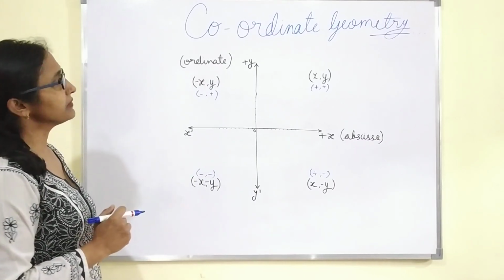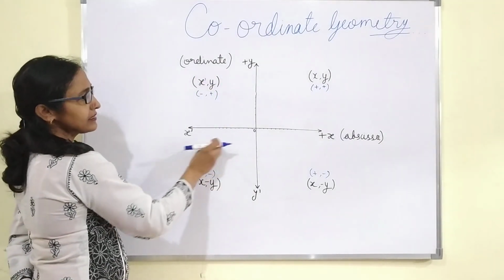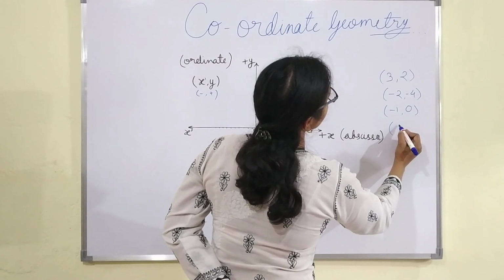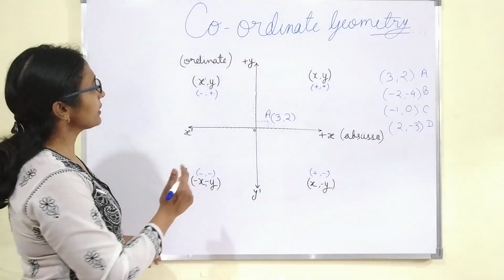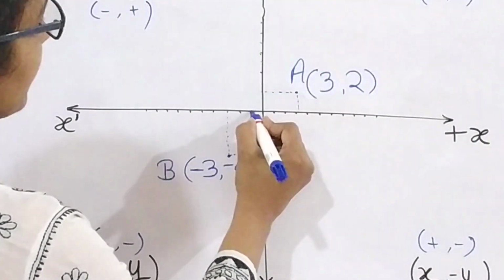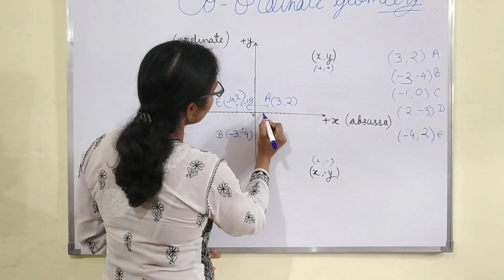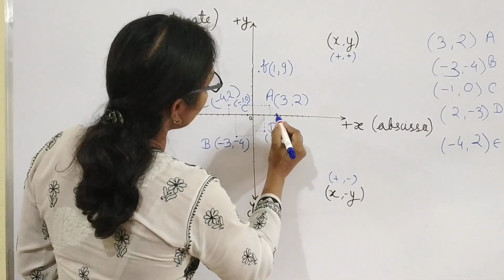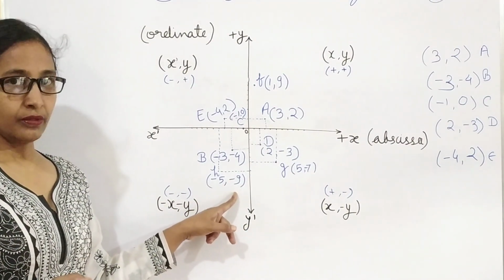Co ordinate geometry 1 | Mathematics | Class 9